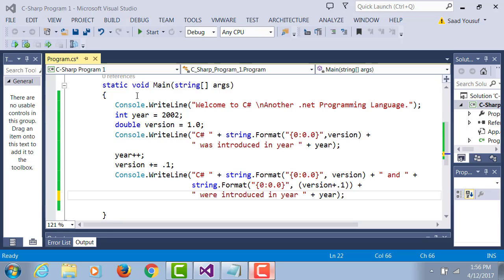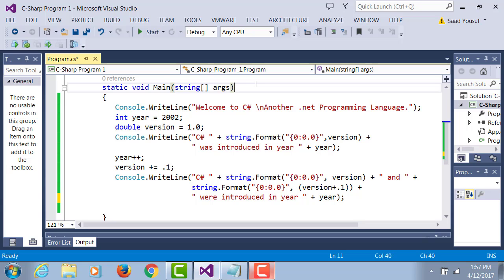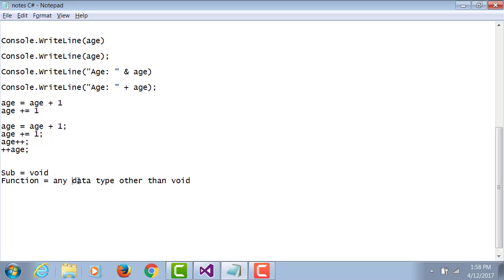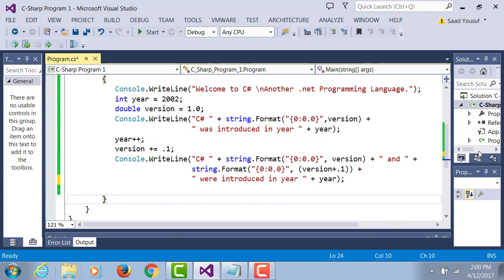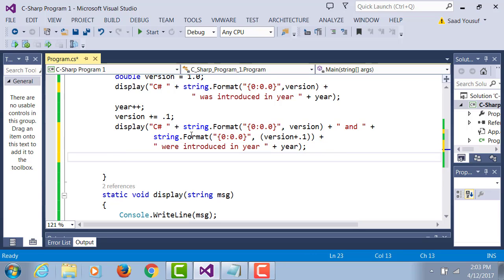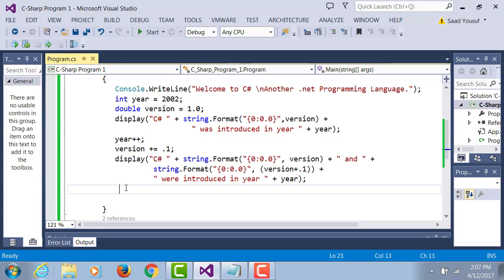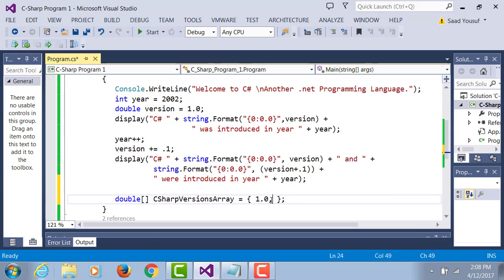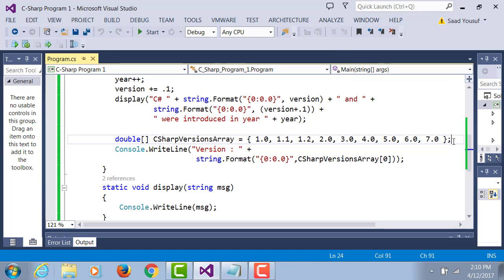Learning C# for VB.net Programmers - Modularization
Professor Saad Yousuf